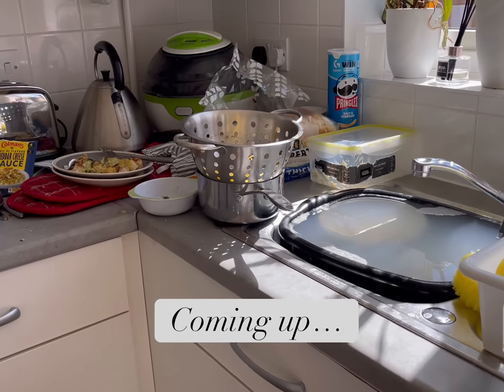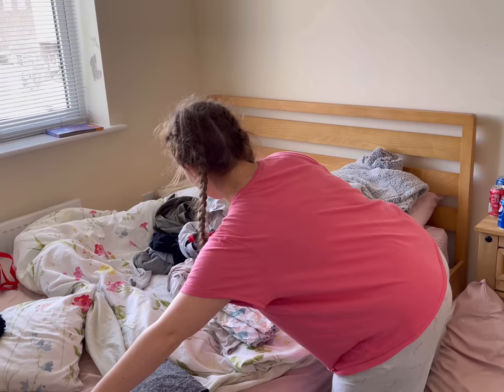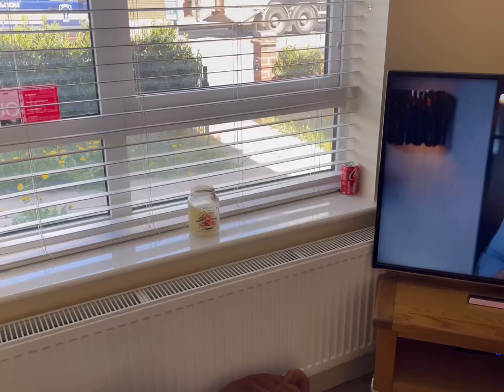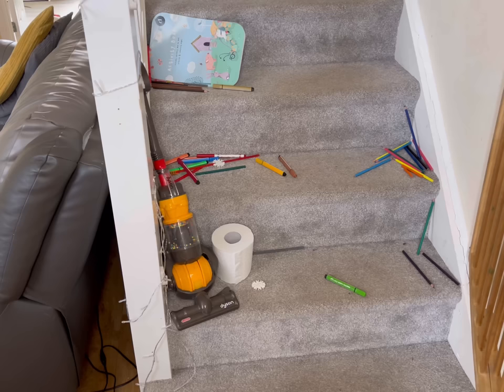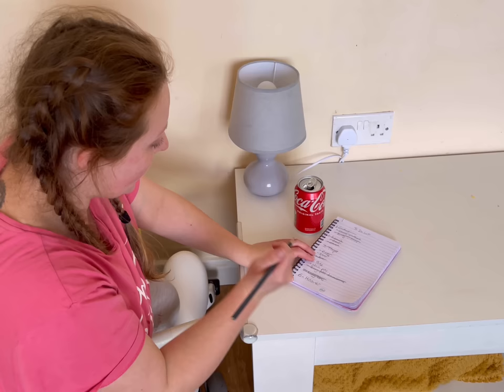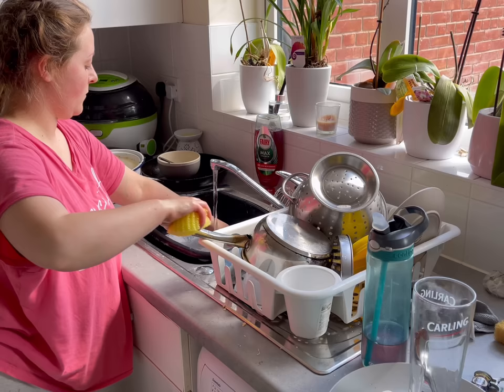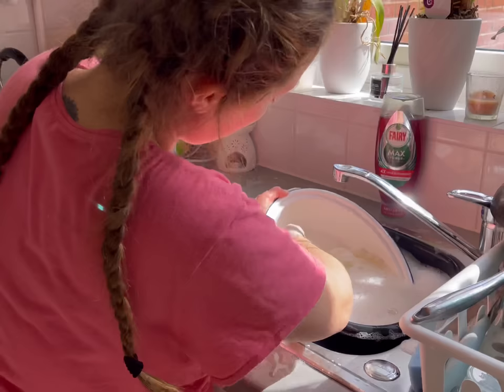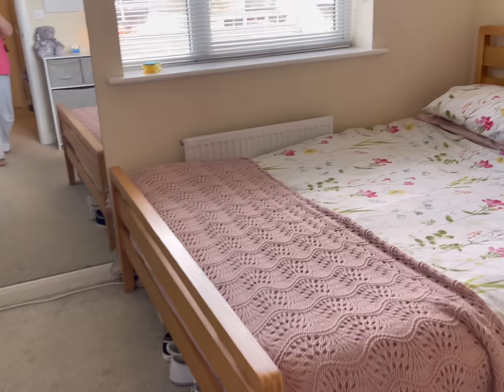How to tidy a messy house when you just don’t know where to begin!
In this video I show one of the tidying methods I like to use when I need to tackle a very messy house and am feeling overwhelmed. I really hope it helps!